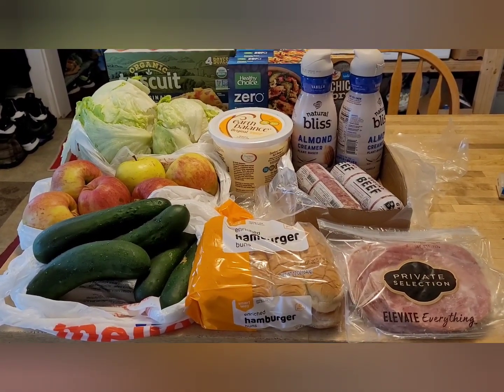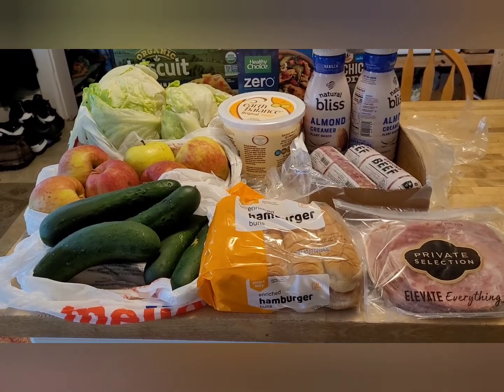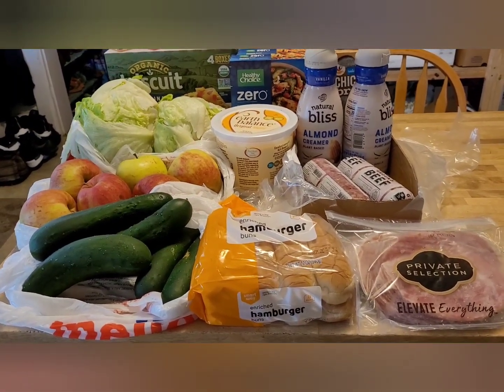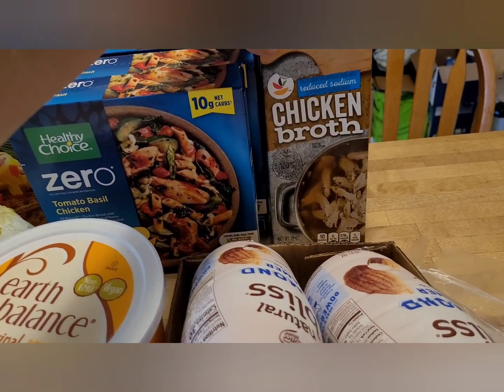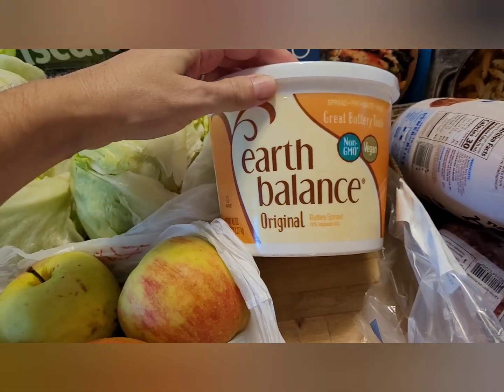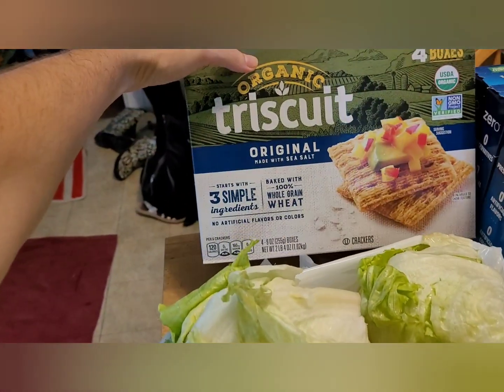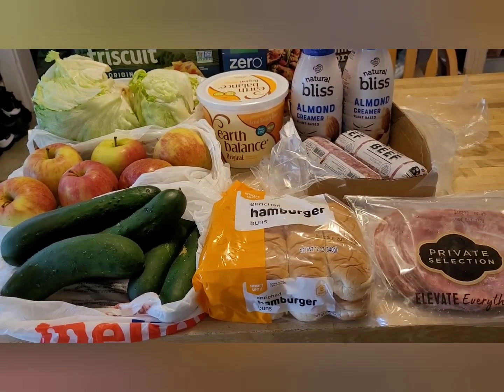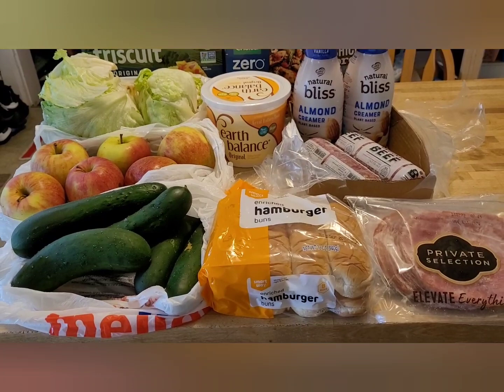Mobile Food Pantry Haul: 09/12/23